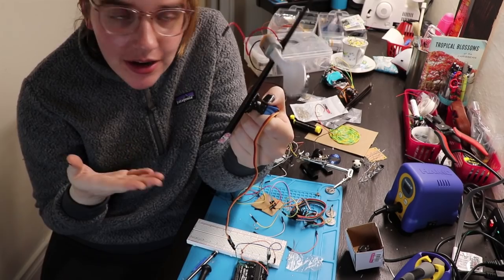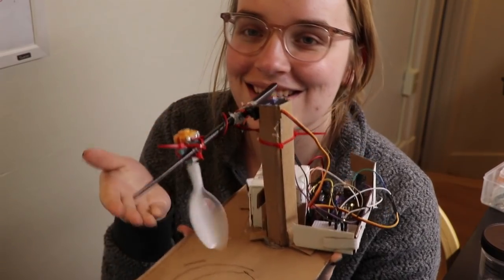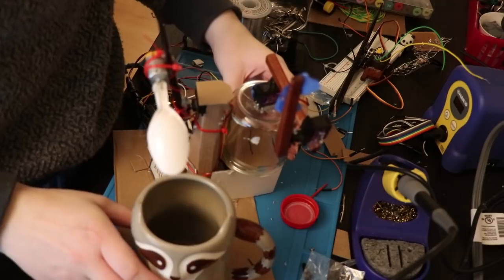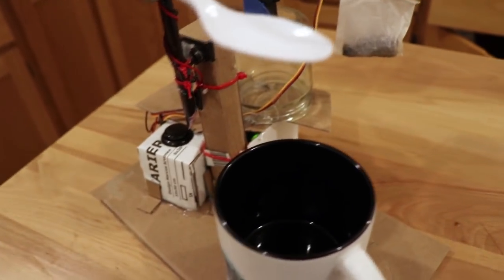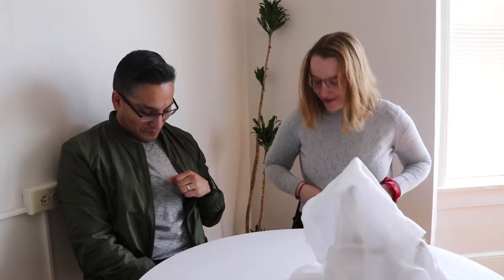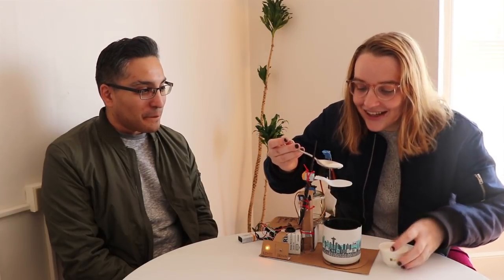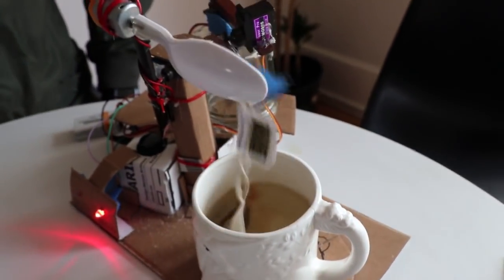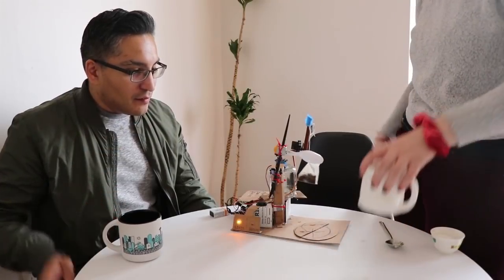Making my friends tea with Ardunio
Terry the teabot it my new favorite bot.